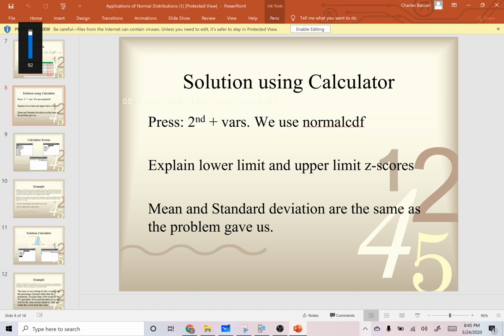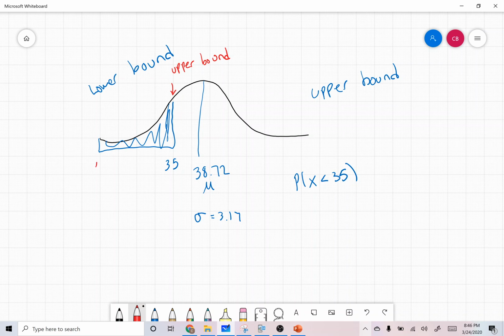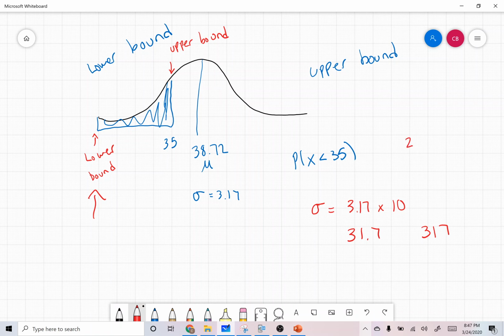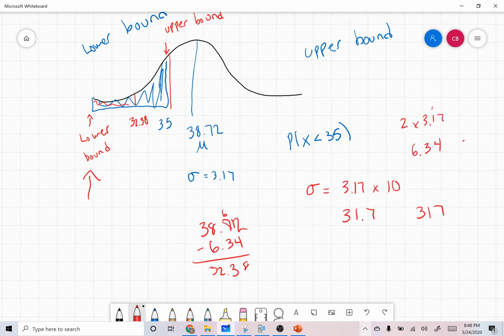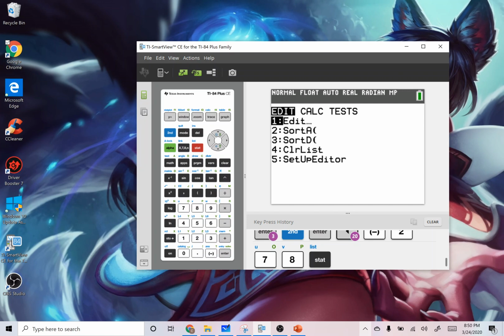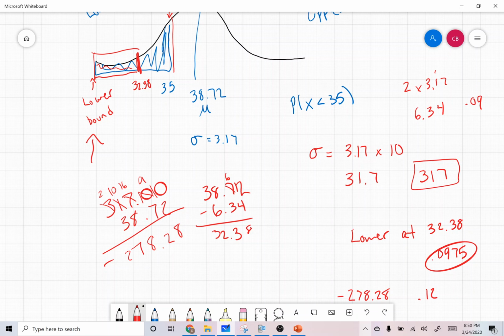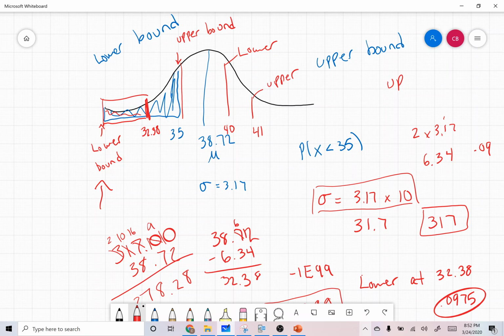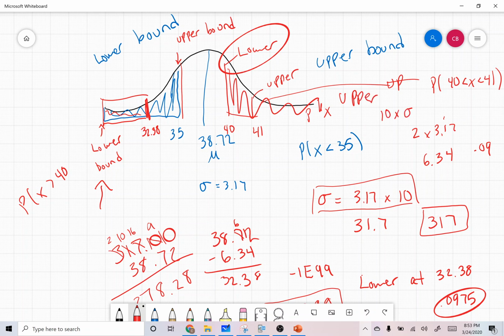Applications of Normal Distributions Part 2